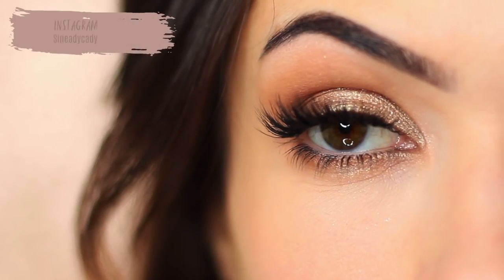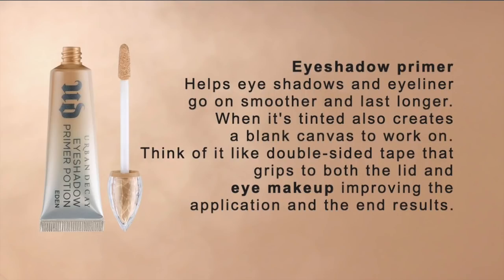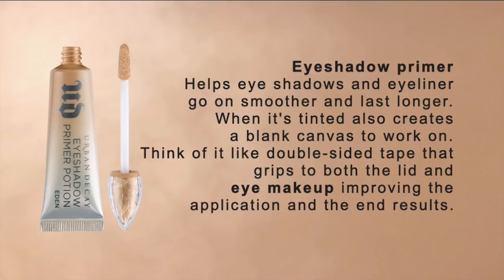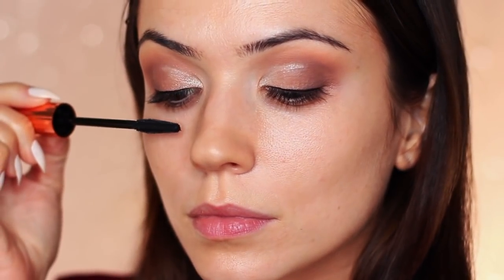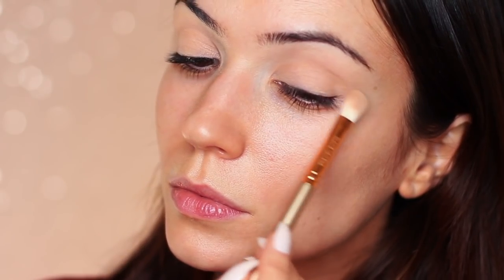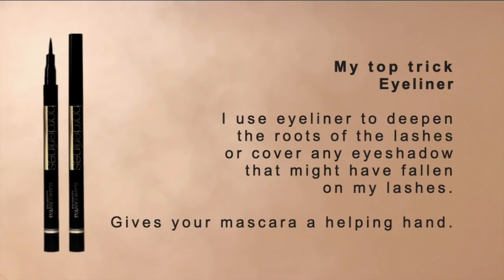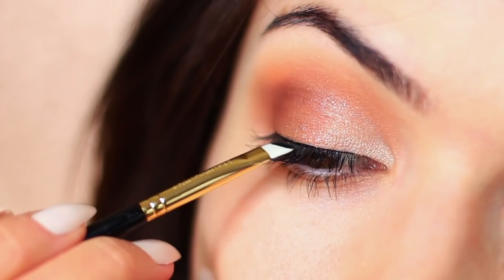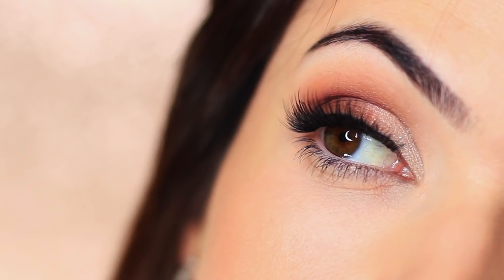Eye Makeup Essentials For Beginners | Top 5 Products For Apply Eye Makeup | TheMakeupChair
Eye Makeup Essentials For Beginners | Top 5 Products For Apply Eye Makeup

My Favourite Products:
►Eyeshadow Primer: